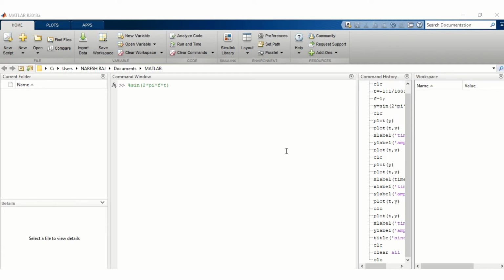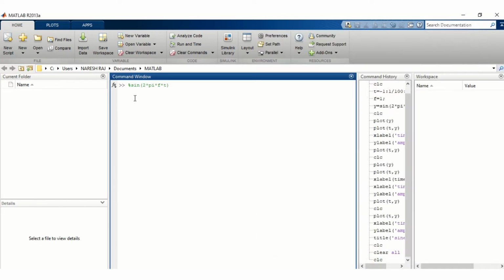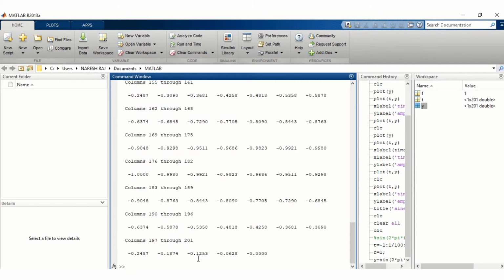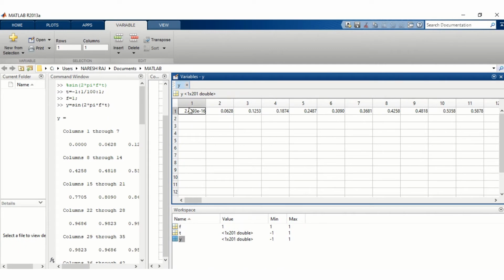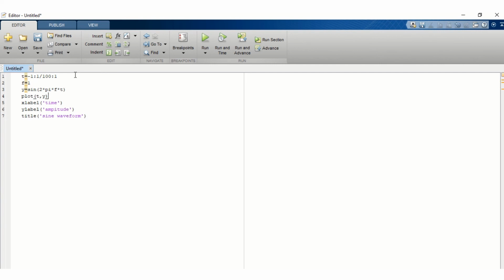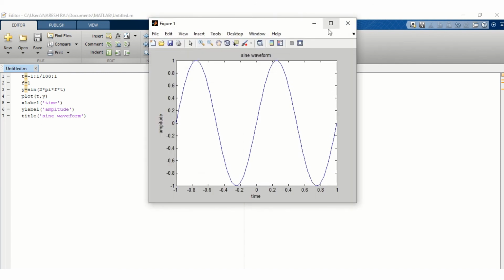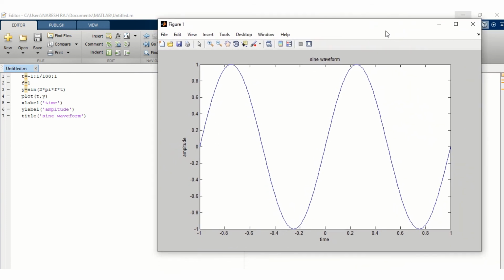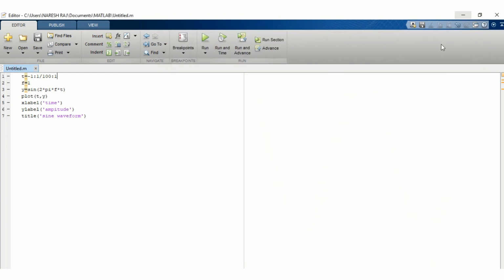MATLAB L-04 || plotting and generation of sine wave in matlab